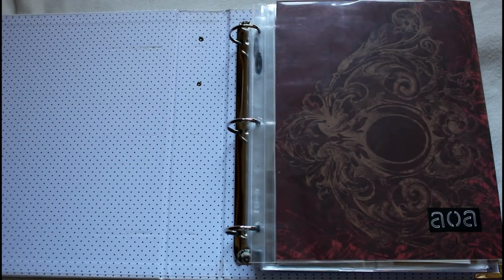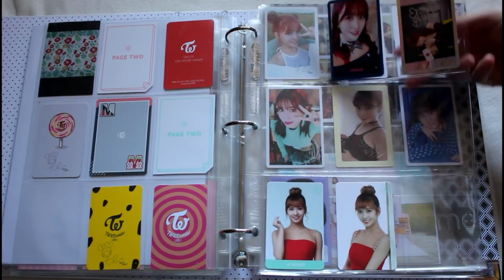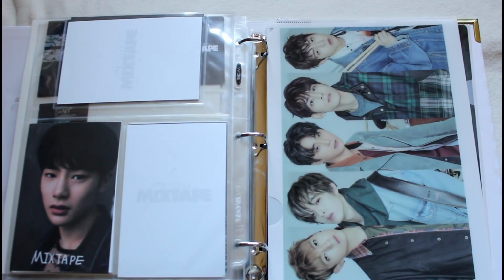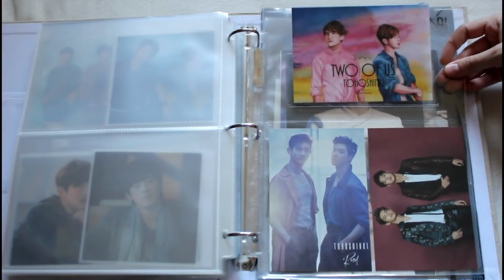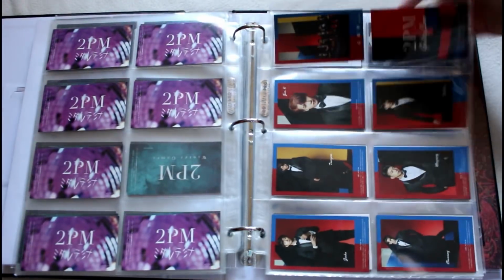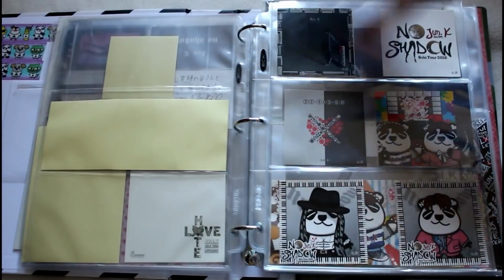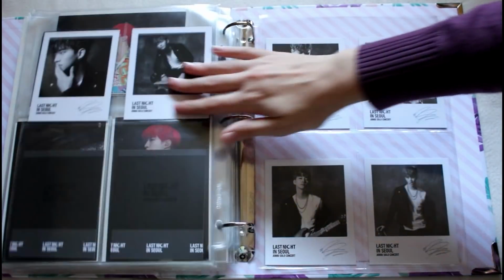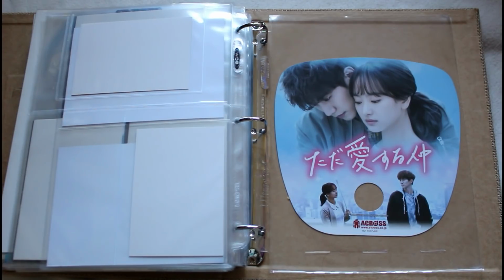Kpop Photocard Collection Update #3 | January 2019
I wanted to start off the New Year with an update of my entire photocard collection! It's been awhile since I've shared all my binders with you, so hope you enjoy watching this (and me attempting to squeeze everything in succinctly 😅)

In this update there are a few groups I decided to drop so that I can focus my efforts on my crazy ultimate collections. I'm sad to let some of these collections go but this was my attempt to make my collecting habits a little less insane than they already are...

For the tutorial/guide on photocard collecting I mentioned, let me know if you have anything in particular you'll like to see me cover~

Timestamps
AOA: 0:57
Wondergirls: 2:24
LOONA: 3:02
Other Girl Groups (Red Velvet, Dreamcatcher, SNSD, Girl's Day, Twice) 3:47
MYNAME: 5:03
HISTORY: 5:45
DAY6: 6:33
GOT7: 7:53
Stray Kids: 8:54
SF9: 9:58
VIXX: 10:34
BTOB: 11:13
JYJ: 11:38
2AM: 11:48
TVXQ!: 11:54
FTIsland: 14:48
2PM: (Group) 17:10 (Jun. K) 21:48 (Nichkhun) 22:36 (Taecyeon) 23:04 (Wooyoung) 23:34 (Chansung) 24:28 (Junho) 25:14